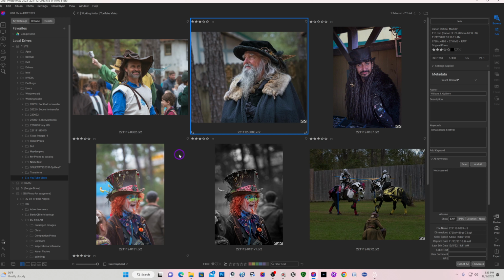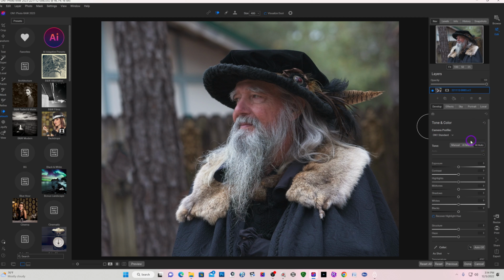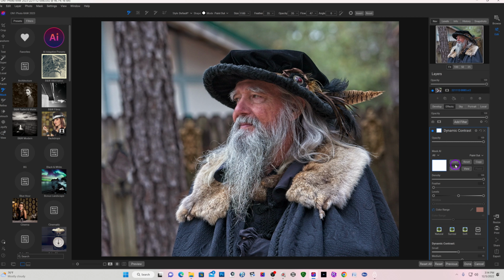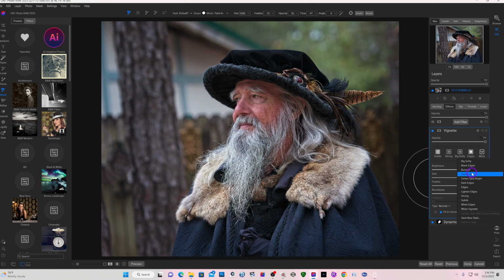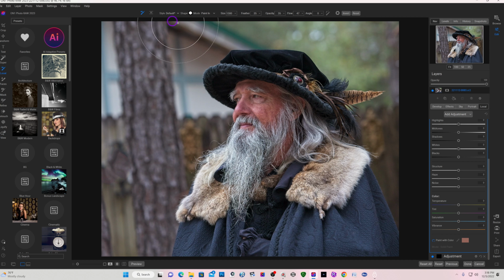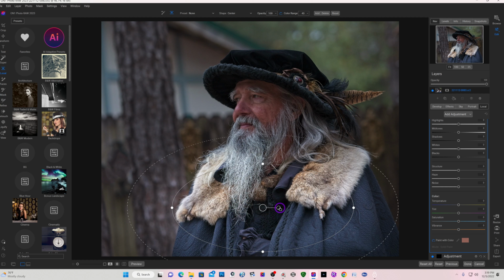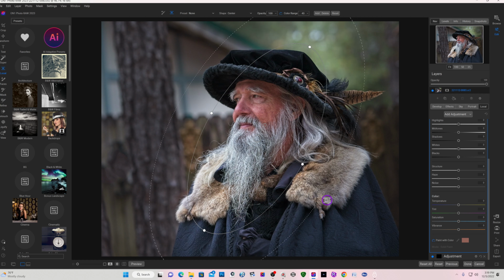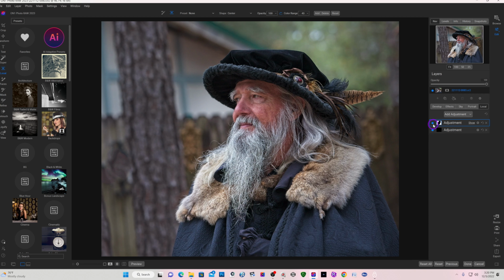3 Ways to add a Vignette in On1 PR 2023